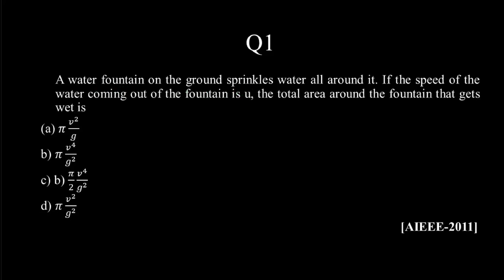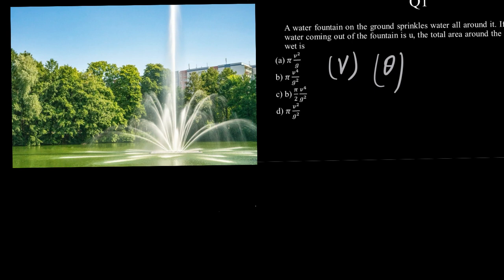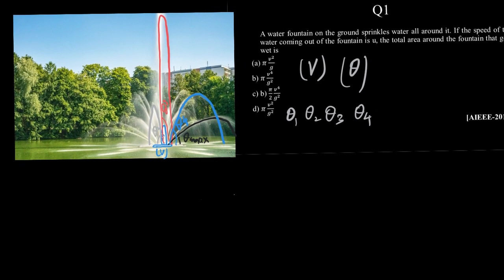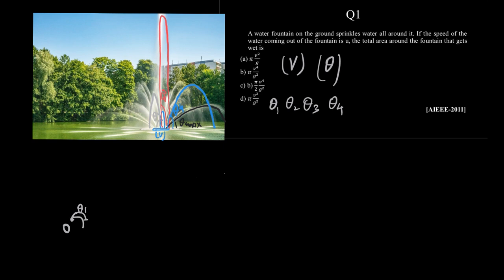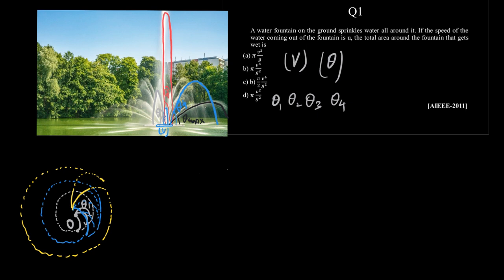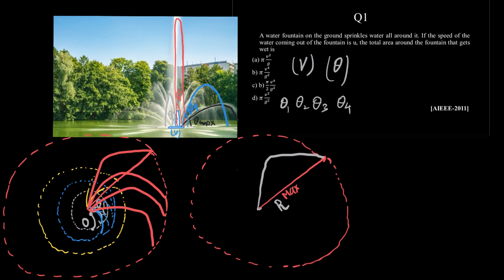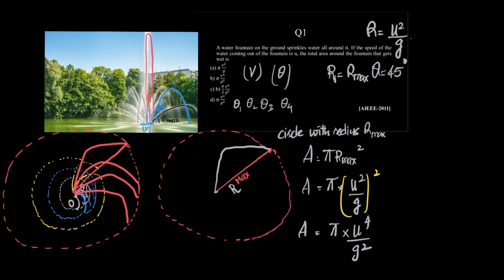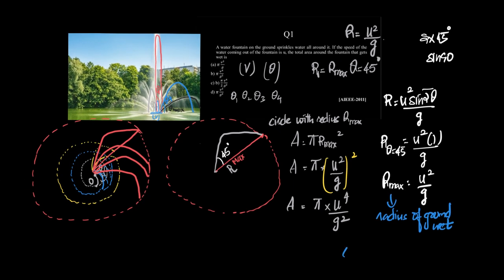A water fountain on the ground sprinkles water all around it. If the speed of the water coming out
A water fountain on the ground sprinkles water all around it. If the speed of the water coming out of the fountain is u, the total area around the fountain that gets wet is
(a) 𝜋 𝑣^2/𝑔
b) 𝜋 𝑣^4/𝑔^2
c) b) 𝜋/2  𝑣^4/𝑔^2
d) 𝜋 𝑣^2/𝑔^2
             [AIEEE-2011]